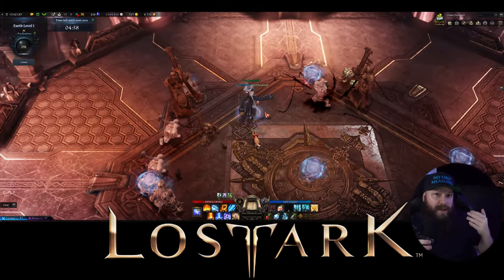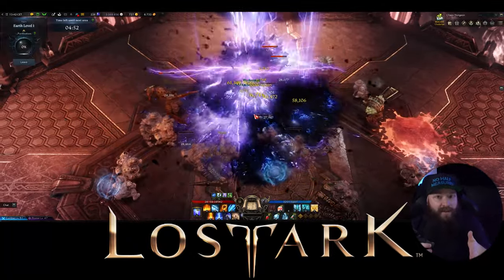The Filthy Casual™ Sorceress Build for Chaos Dungeons | Lost Ark EU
Join me as I detail my Sorceress Build for Chaos Dungeons in Lost Ark EU, I'm a Filthy Casual™

00:00 Intro
00:59 Skills
01:30 Rotation and discussion
03:59 Outro and Thanks